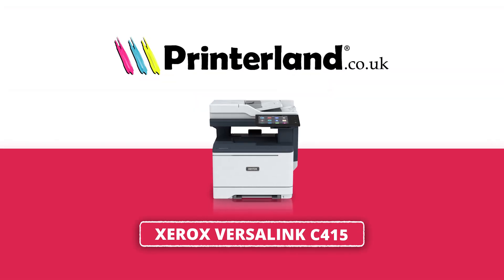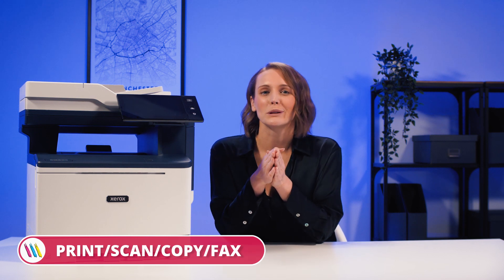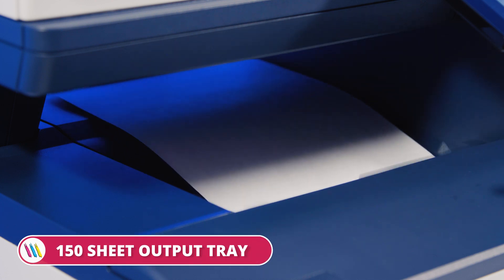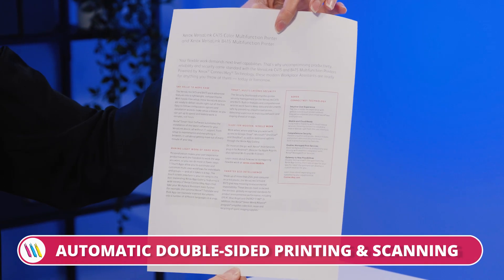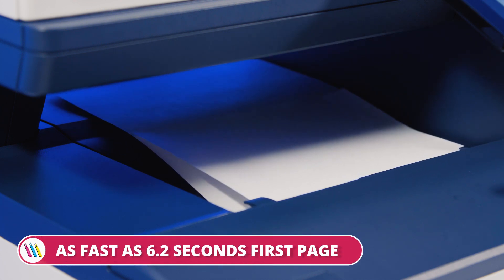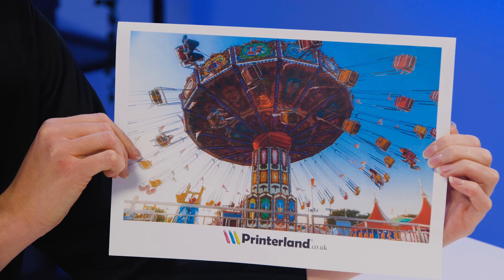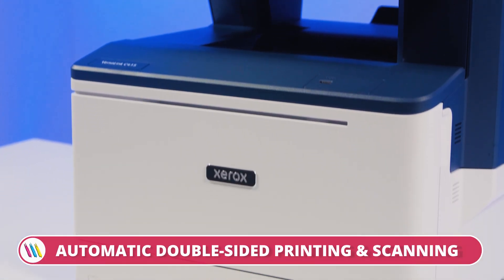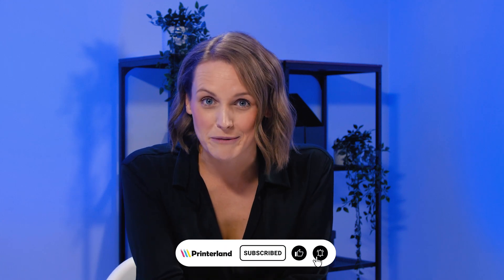Xerox VersaLink C415 A4 Colour Multifunction Laser Printer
The Xerox VersaLink C415 A4 Colour Multifunction Laser Printer is a compact and powerful printer which is perfect for any demanding office environment.

• Print/Scan/Copy/Fax
• Up to 40ppm Colour Print
• USB & Network
• As Fast as 6.2 Seconds First page
• 150 Sheet Output Tray
• 1.2GHz Quad Core Processor
• 250 Sheet Input Tray
• Automatic Double-Sided Printing and Scanning
• 7-inch Colour Touch Screen
• Windows, Mac & Chromebook Compatible
• Up to 1,200 x 1,200 dpi Print resolution
• 100 sheet DADF
• Apple AirPrint & Mopria Alliance Certified
• Xerox Connect Key Technology
• Shipped with 2000 pages of CMY  & 2400 pages of black starter toner